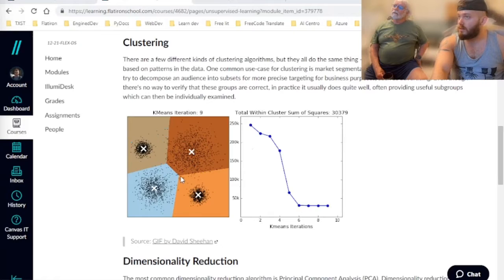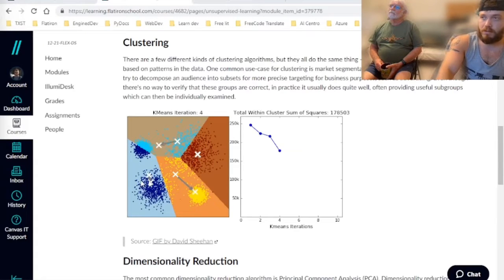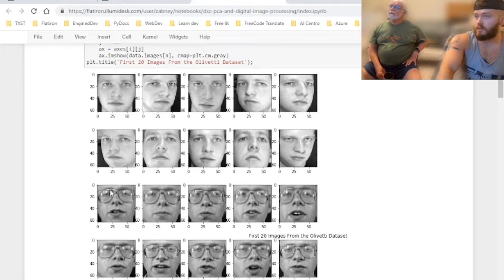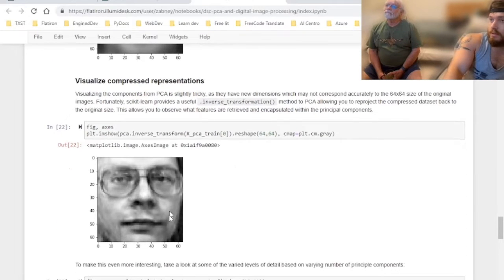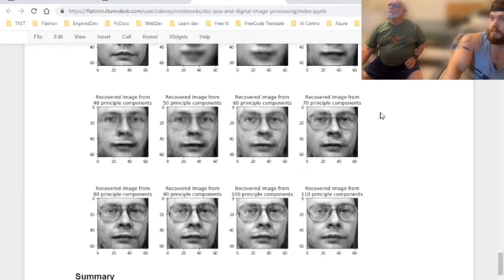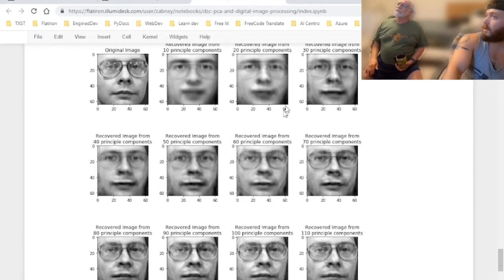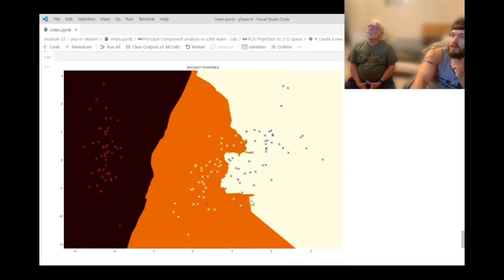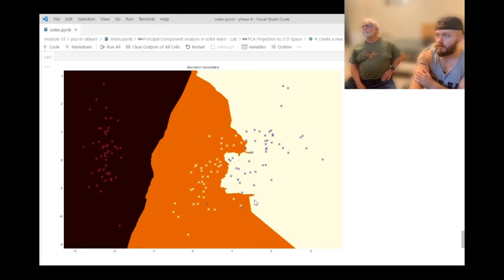Psychologist learns data science: Principal Component Analysis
In the first episode of phase 4 I explain the concept of principal component analysis to my dad, a trained professional psychologist and doctor of education.